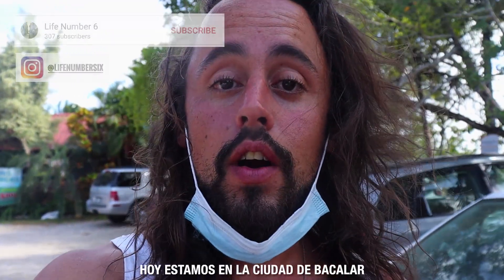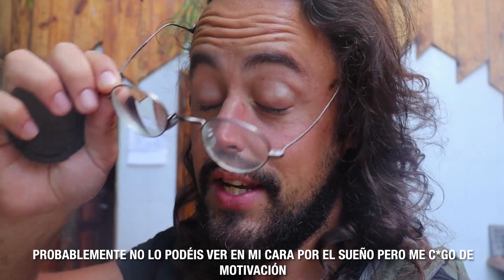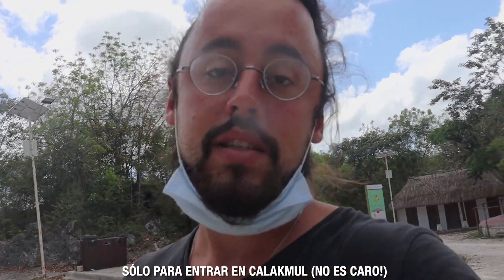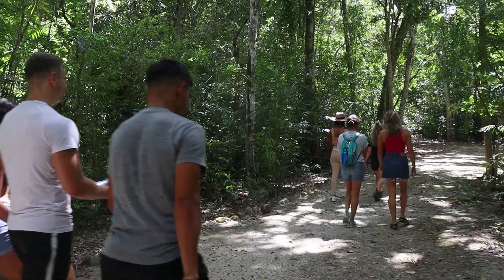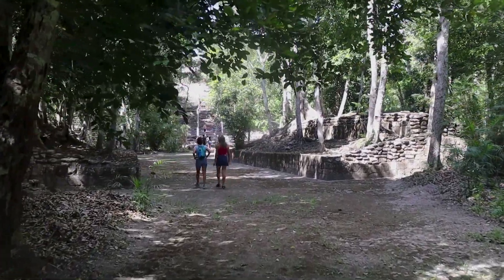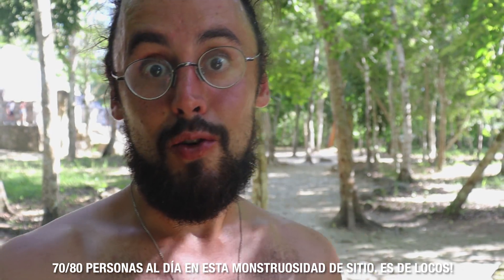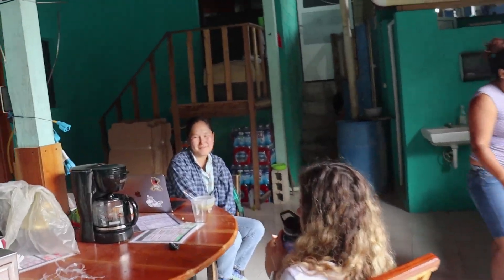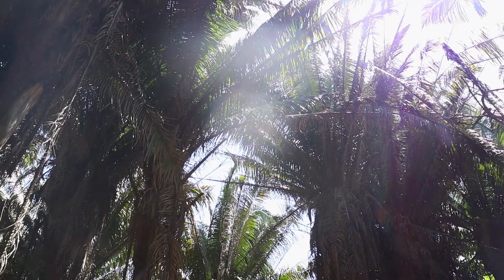CALAKMUL - We found México's BIGGEST MAYAN RUINS in the JUNGLE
What if Chichen Itzá ain't the most exciting monument in México? What if the biggest Mayan Ruins were hidden in the jungle close to Guatemala?
Well, if you didn't know this place existed, do not forget to add it to your bucket list if you go to Campeche/Yucatán, because this ancient city laying by the Reserve of Calakmul Biosphere is something else.
Bacalar, Kohunlich, Calakmul, Friends, Adventures.
What a trip

¿Y si Chichen Itzá no es el monumento maya más emocionante de México? ¿Qué pasa si las ruinas mayas más grande del país estuvieran escondidas en la jungla cerca de Guatemala?
Bueno, si no sabías que existía este lugar, no olvides agregarlo a tu lista de deseos si vas a Campeche / Yucatán, porque esta antigua ciudad asentada en la Reserva de la Biosfera de Calakmul es lo f*cking màximo!
Bacalar, Kohunlich, Calakmul, Amigos.
Qué viaje